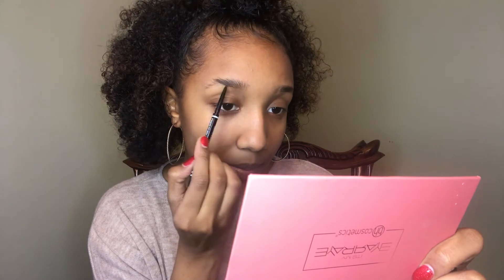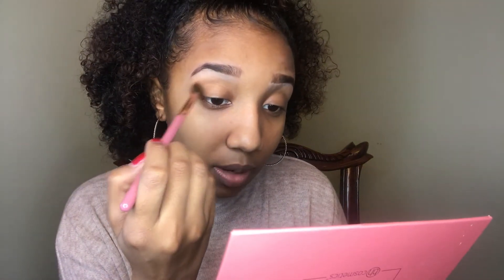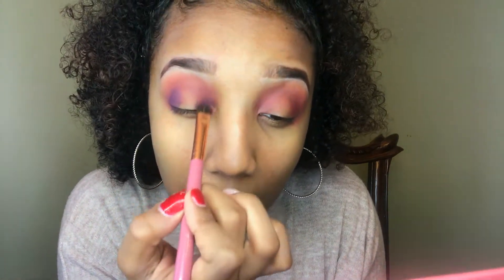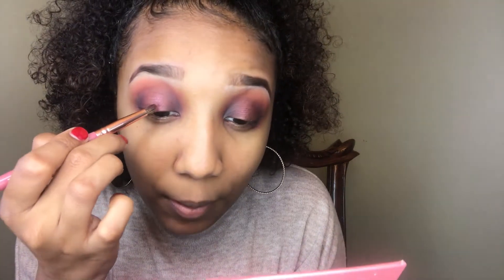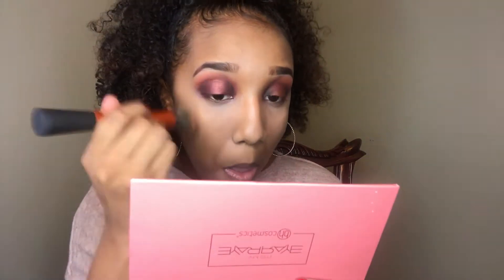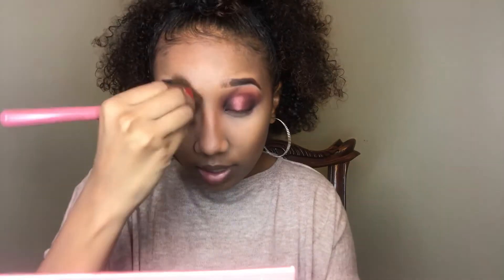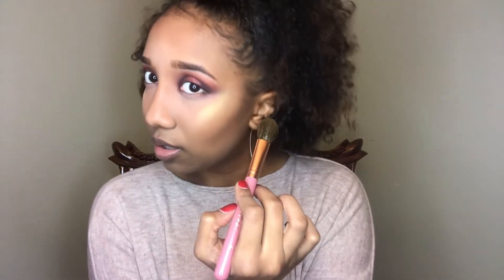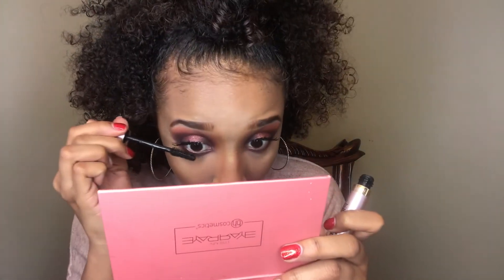Drug Store Makeup look ft. ItsMyRayeRaye x BH Cosmetics Palette!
Hello Everyone!

Thank you so much for tuning in to my channel. This is my Drug Store Makeup look FT. ItsMyRayeRaye Palette! Everything used in this video is affordable and enjoyable!

Products used:
Milani 2-in-1 Concealer and foundation
Nyx Microbrow pencil
ItsMyRayeRaye bh cosmetics palette
Airspun loose powder
Maybeline Fit Me blush- Wine
Maybeline Better Skin Concealer
Colourpop Nonsense
Black Radiance True Complexion primer
Cosmania Lashes in High Drama